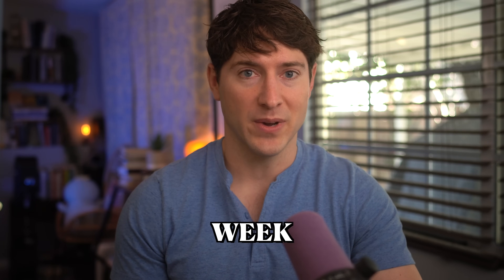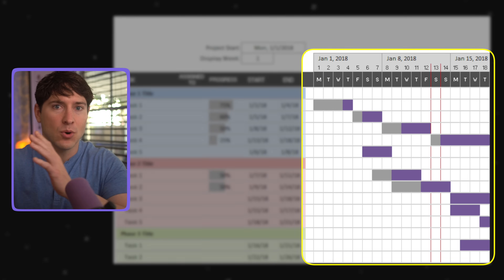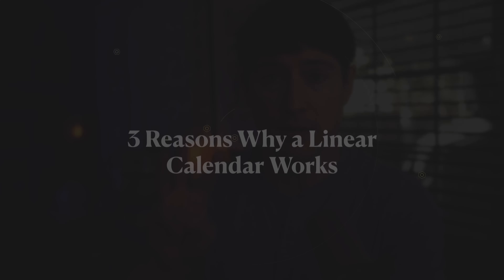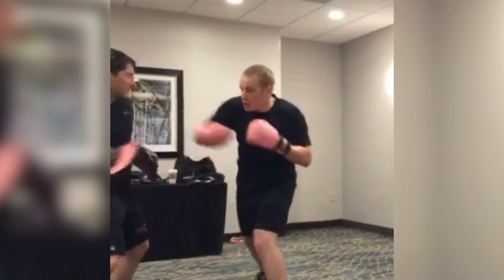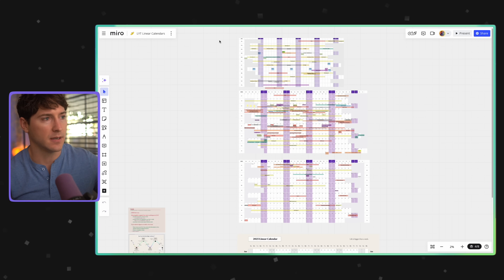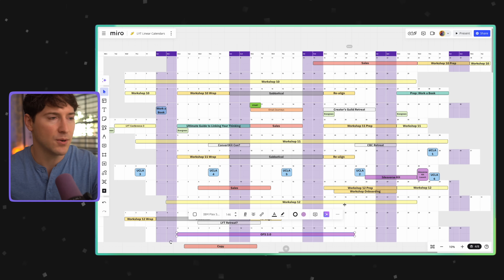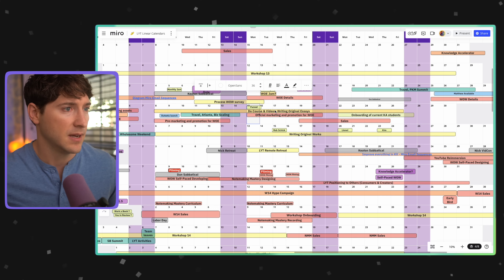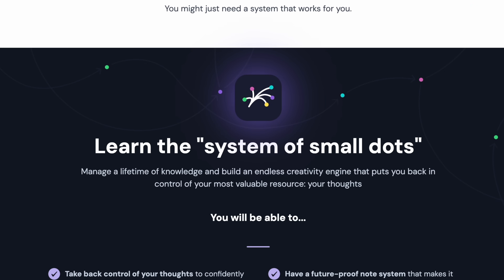The Most Useful Calendar View in 2026 That No One Told You About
Ever look at your calendar and feel like you’re missing something? That’s because most calendars aren’t designed to show you the bigger picture. Enter the Linear Calendar — the ultimate tool to visualize your entire year at a glance. With the Linear Calendar, you can plan more effectively, balance your bandwidth, and preserve your memories in one powerful view.

In this video, I’ll show you how the Linear Calendar has transformed my planning and how you can use it too. Plus, grab your free 2026 version to get started today.

00:00 - Introduction to Linear Calendar
00:52 - Why do we use calendars in the first place?
01:03 - Brief history of us try to see Time
02:00 - The Linear Calendar
02:56 - 3 Reasons why a linear calendar works
04:27 - How I use the linear calendar
05:32 - How I use the linear calendar with a team
07:22 - How you can use the linear calendar
10:35 - We need you to imagine better ways to see Time
12:12 - Final thoughts on calendar views